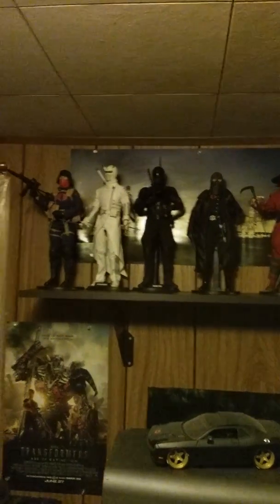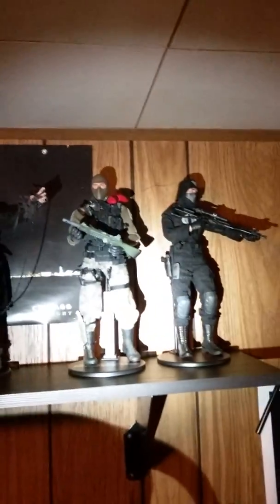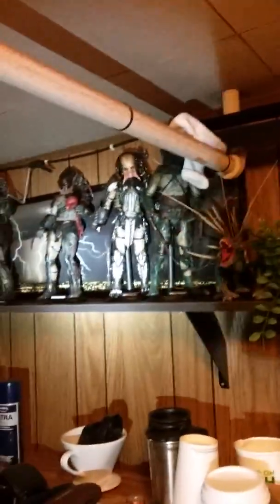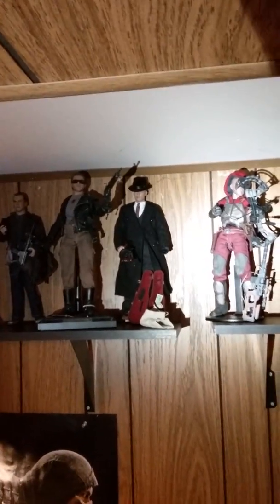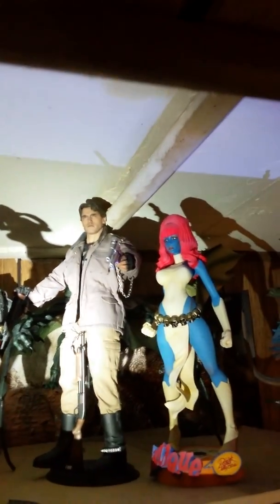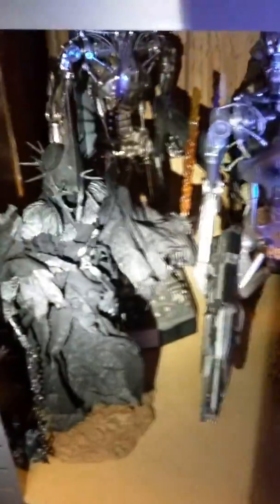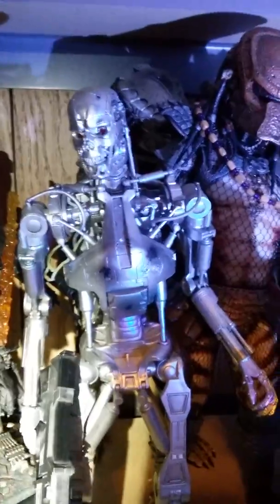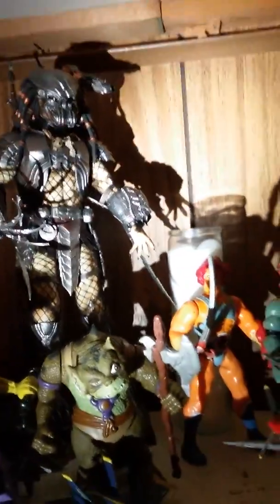1/6th scale Hot Toys collection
Sideshow Neca Mezco